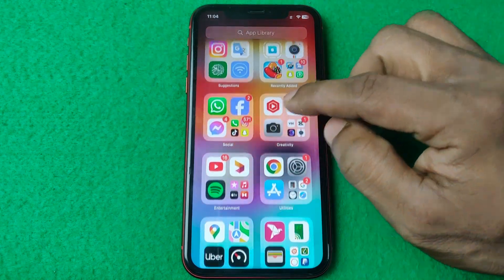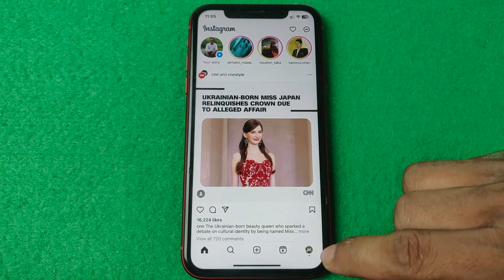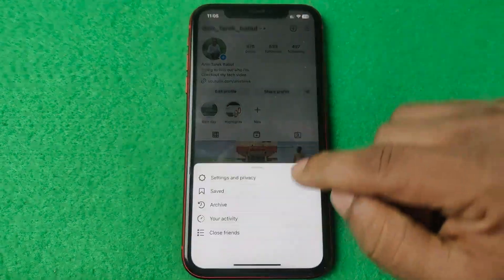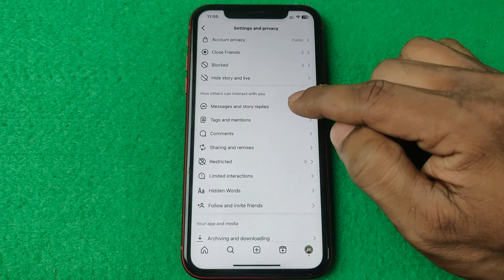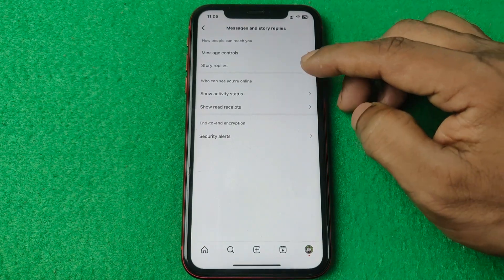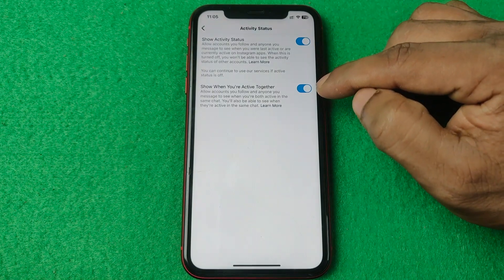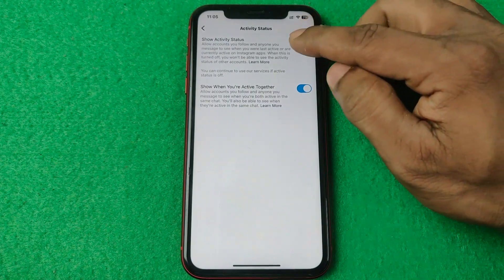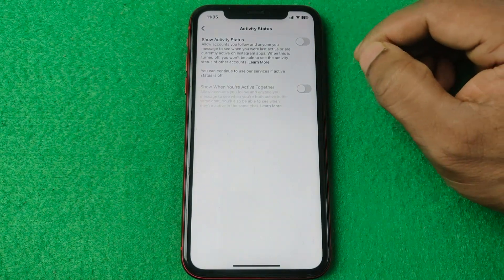How to Turn off Active Status on Instagram | Full Guide 2024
In this video i show you how to turn off active status on Instagram